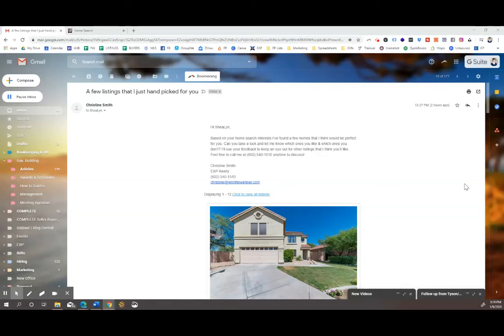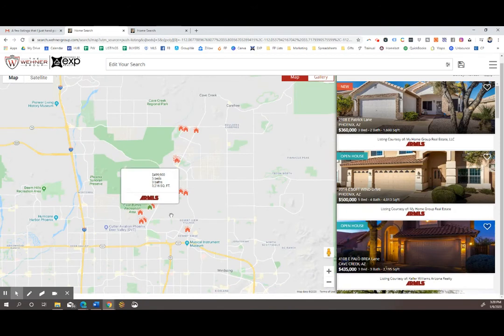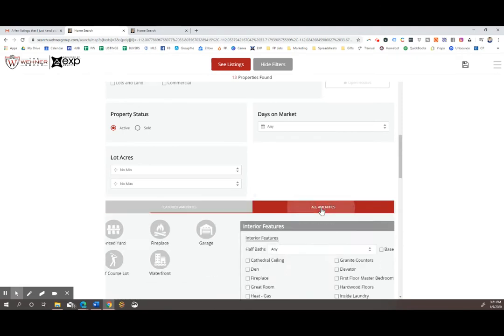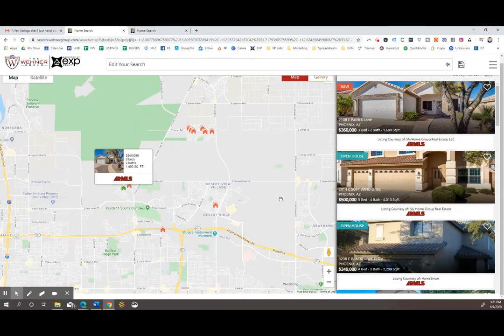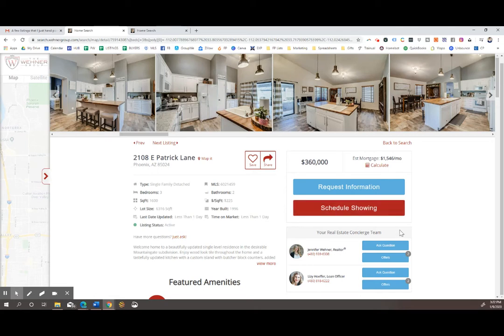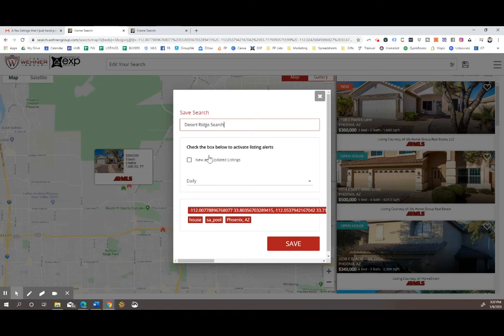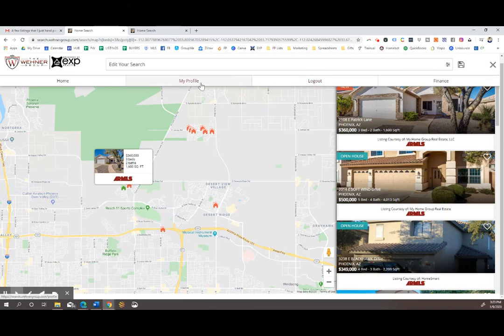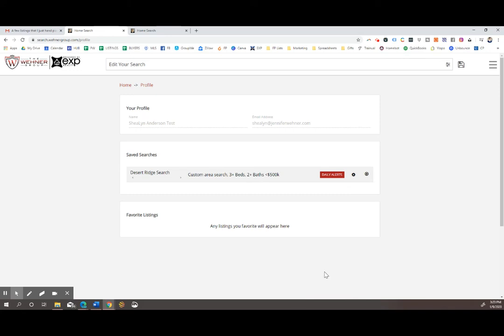How to use your Wehner Group Search Portal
Use the search.wehnergroup.com website to communicate with your agent, see homes that are active on the market, and request properties to view.

Want to buy a home? Search all homes for sale

Jennifer Wehner
The Wehner Group Brokered by EXP Realty